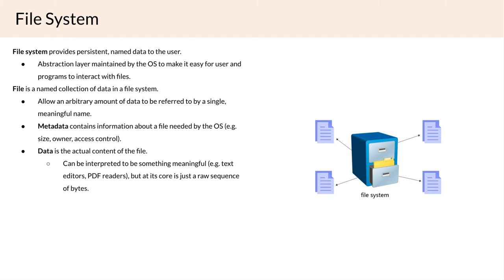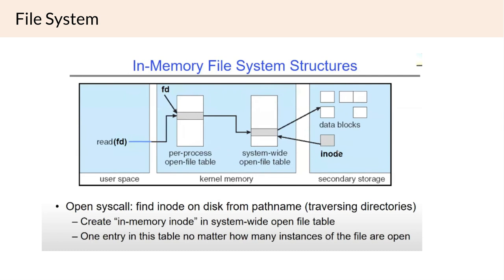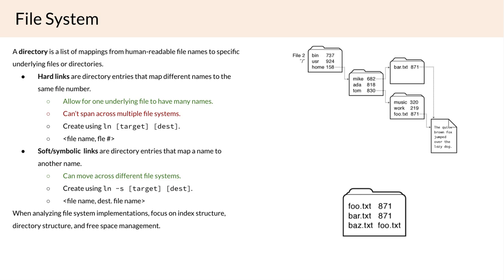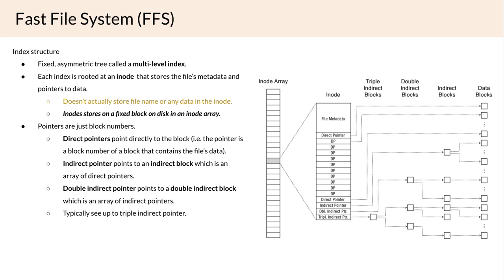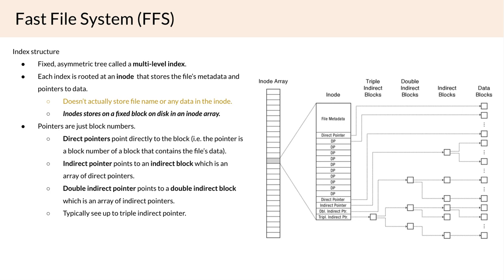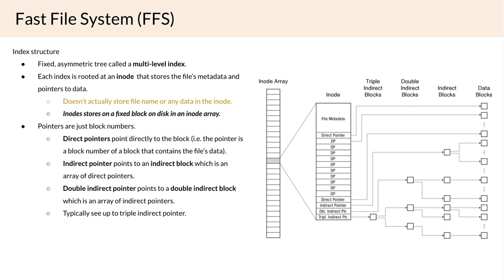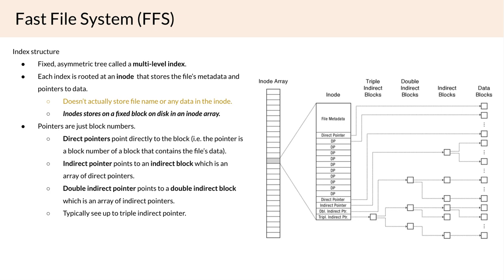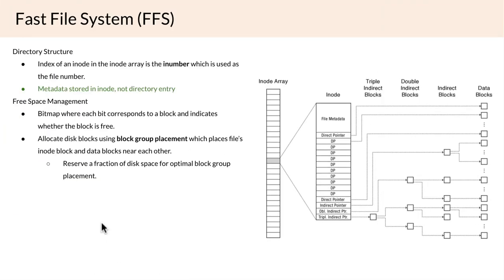Diana Discussion 9 Fall 2024 - FFS